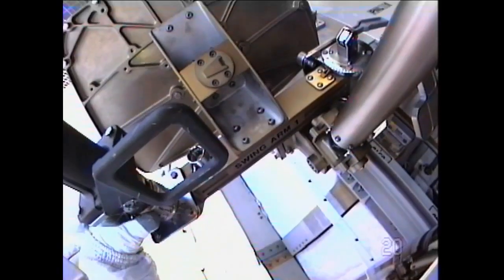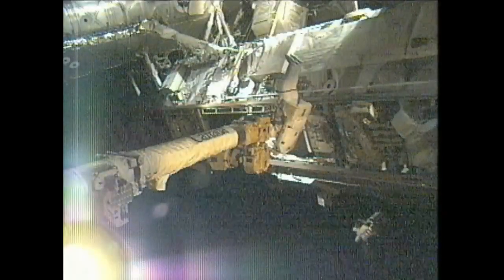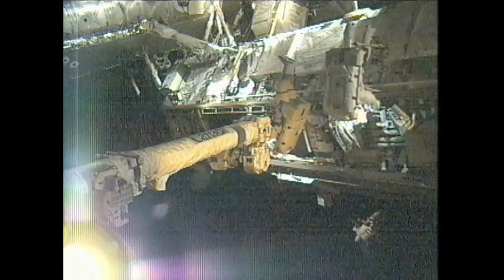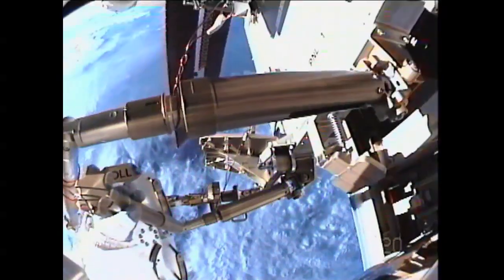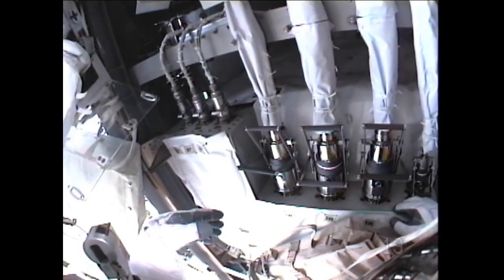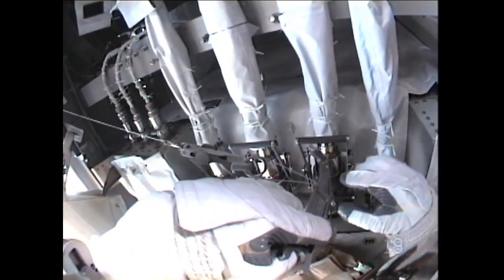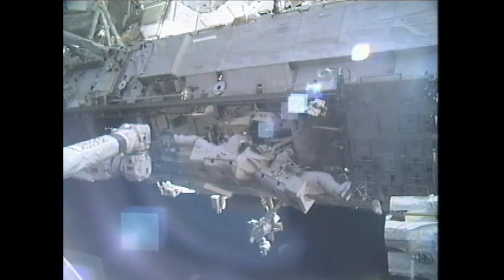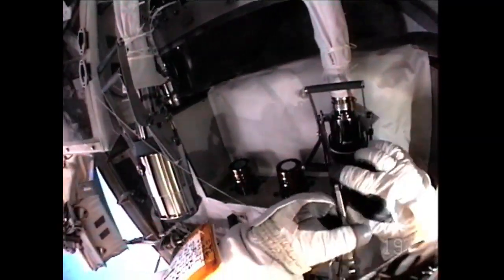Astronauts Make Progress on Spacewalk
Expedition 24 astronauts Doug Wheelock and Tracy Caldwell Dyson conducted the first of two planned spacewalks needed to replace a failed ammonia pump module that helps cool the International Space Station on Aug. 7. They will conduct a second spacewalk no earlier than Aug. 11, and possibly a third to continue the pump replacement effort.